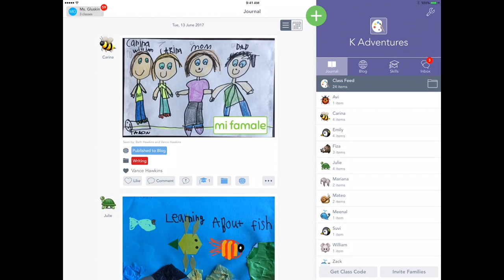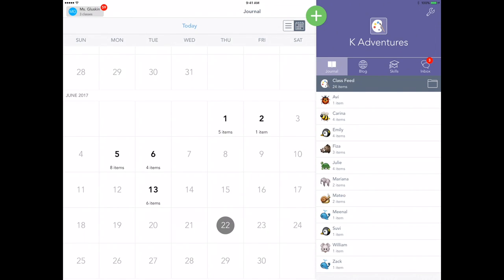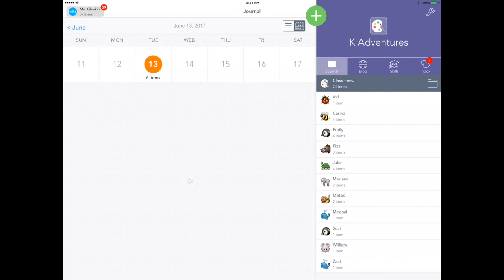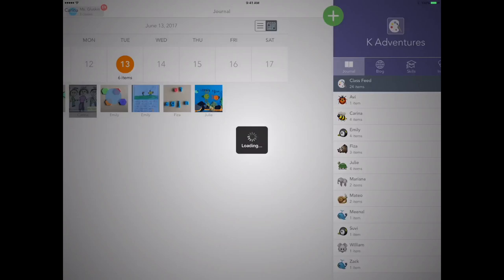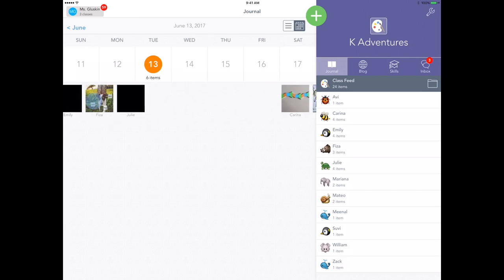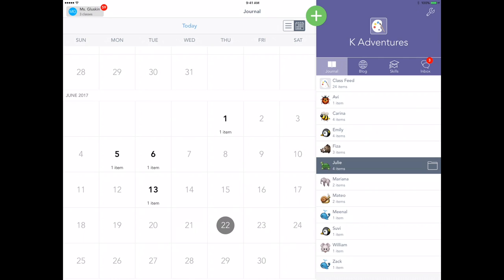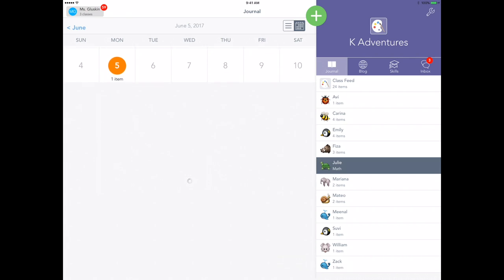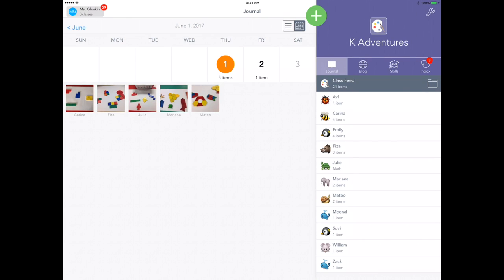Viewing Seesaw posts in calendar view